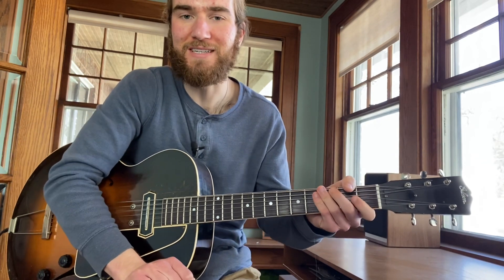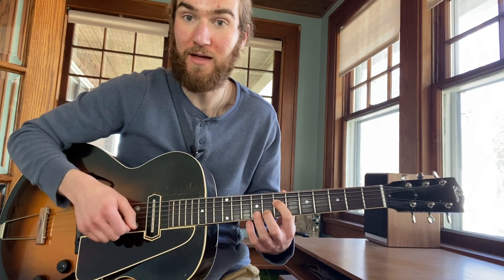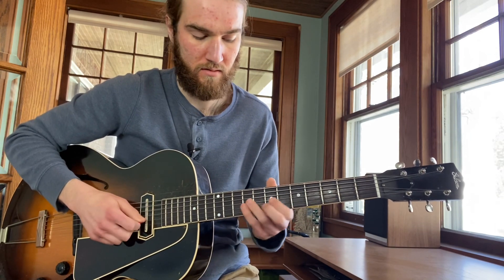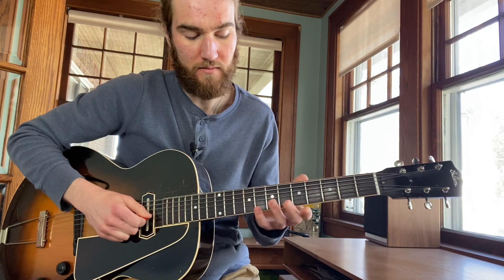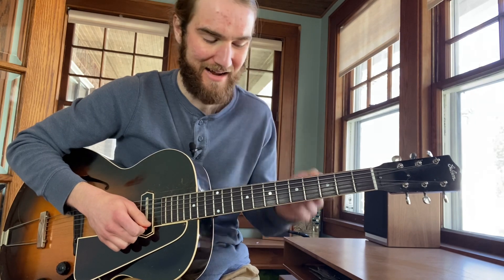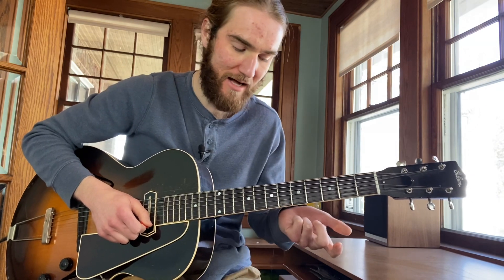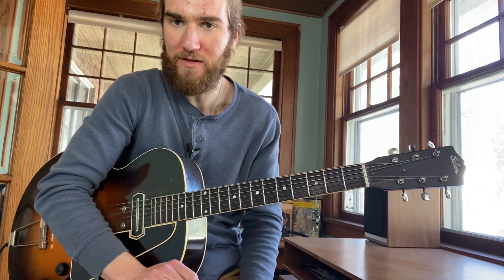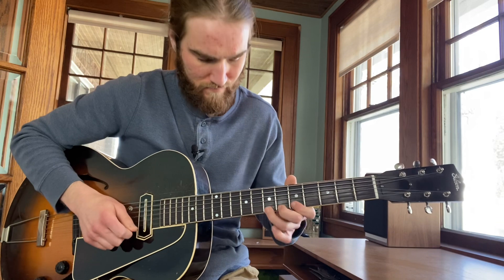Western Swing Solo Guitar Lesson: “Bubbles In My Beer” (Monthly Membership Example Lesson)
In 2023 we will learn how to play the melody, chord changes (Eldon Shamblin Style), signature Western Swing Licks, Steel Guitar Chord Voicings, and Country Jazz Embellishments for the following tunes:

San Antonio Rose
Faded Love
Take Me Back to Tulsa
Ida Red
Bubbles In My Beer
Roly Poly
Time Changes Everything
My Window Faces the South
Bring It On Down to My House
Panhandle Rag
Steel Guitar Rag
Twin Guitar Special